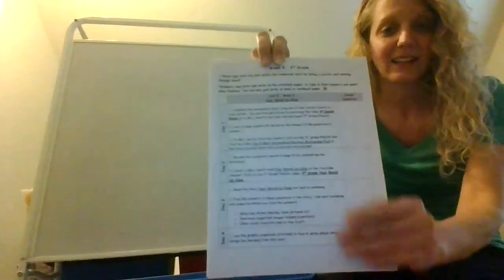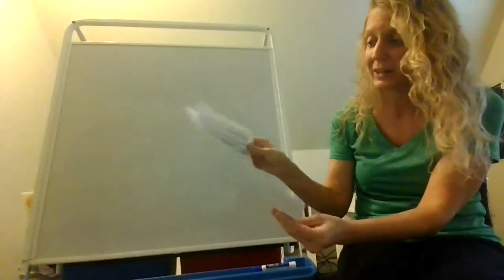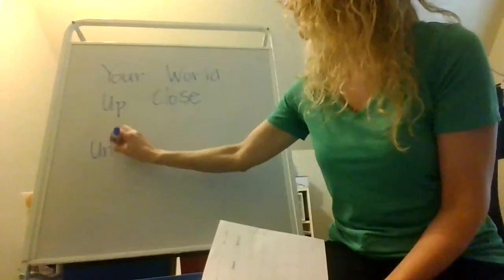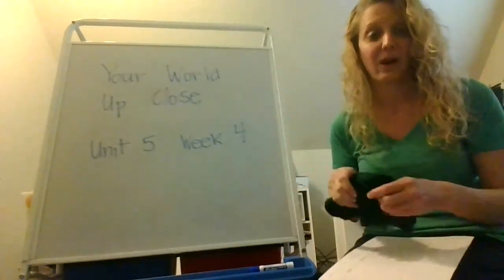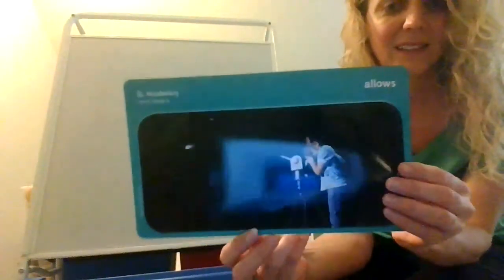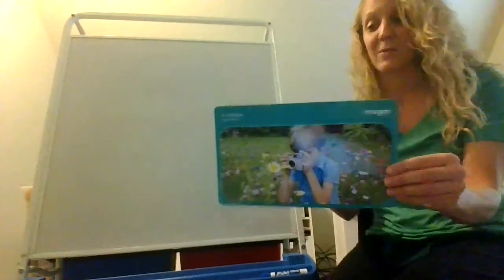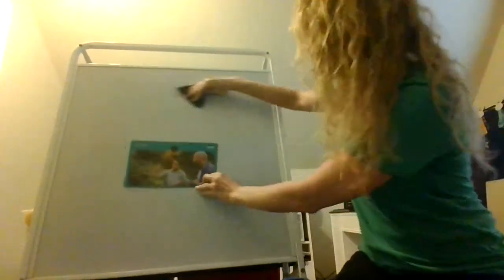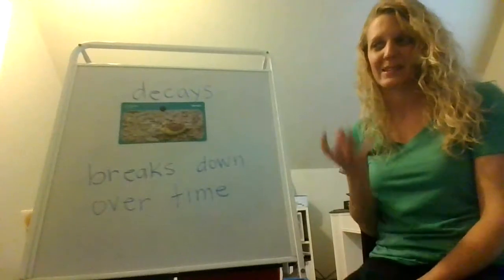4th Grade Week 4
Write the vocabulary words for Unit 5 Week 4!  You may use the "extra" vocabulary chart from the work that was sent home, print one from your parents' email, or use any blank paper you have at home to write on!